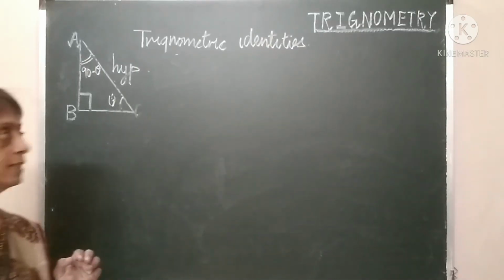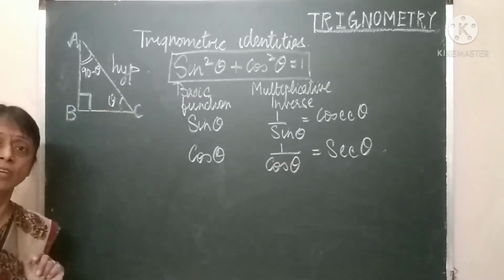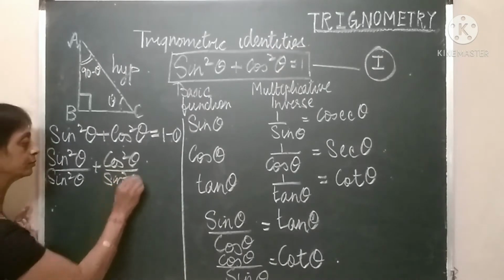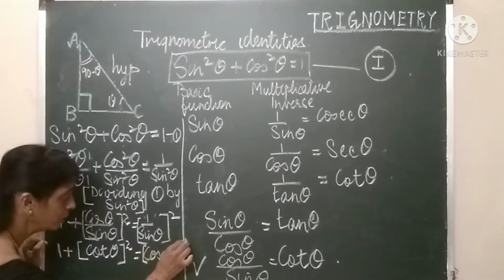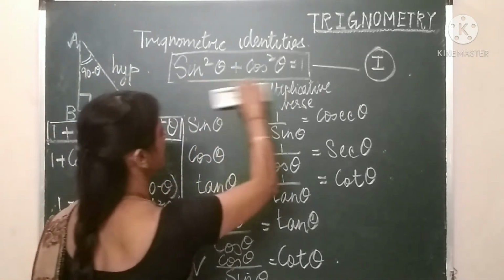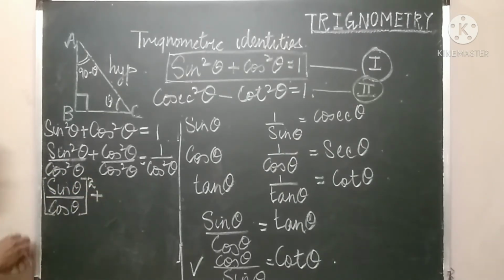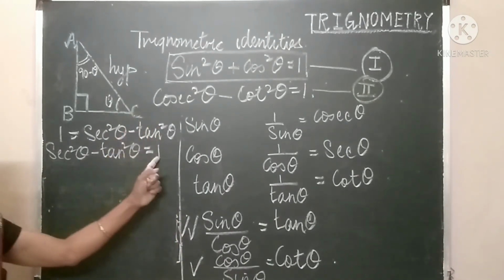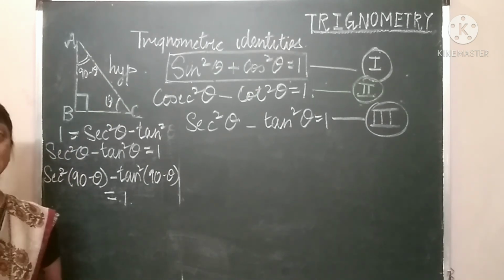VIDEO NO.06 STANDARD X MATHEMATICS PART II TRIGNOMETRY